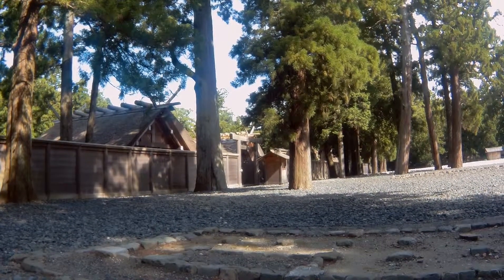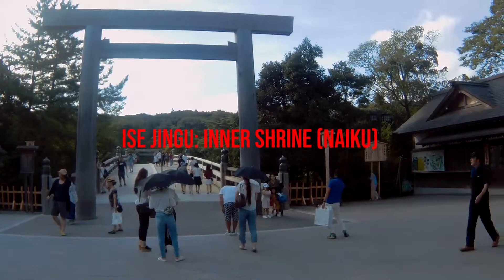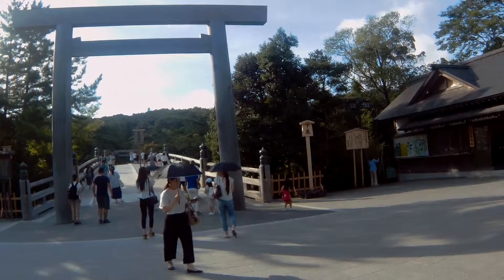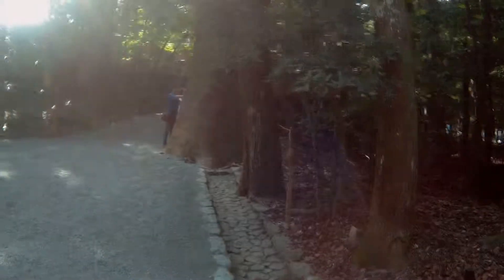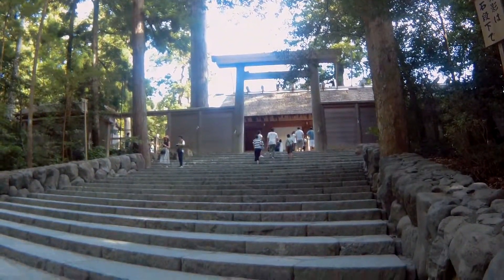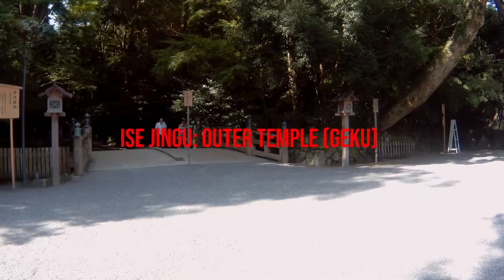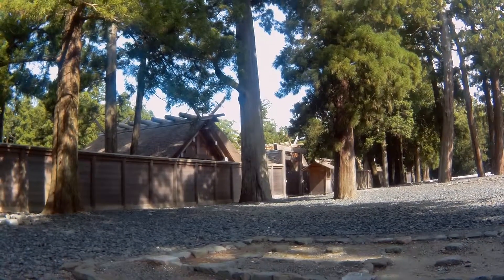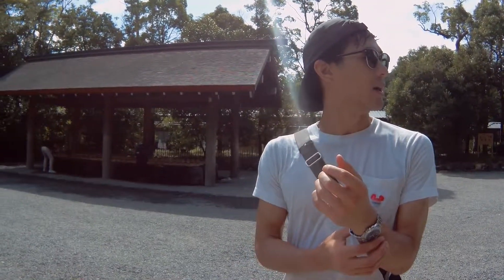Ise Jingu Shrine/伊勢神宮 (Travel Patch 11)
It has been a while since my last video, sorry about that! I have been busy traveling and will be traveling again quite soon. Here is a video from my visit to Ise Jingu shrine in Ise, Mie prefecture.